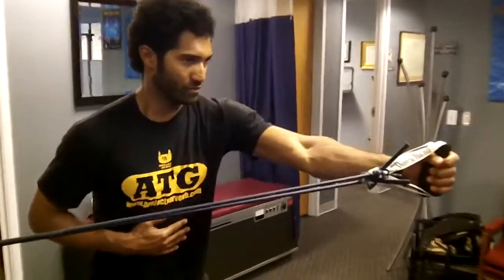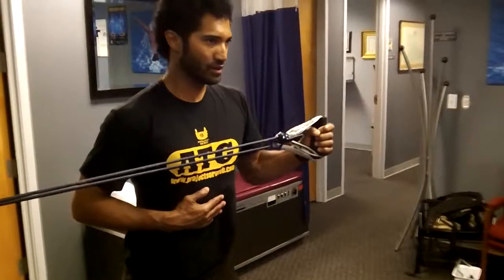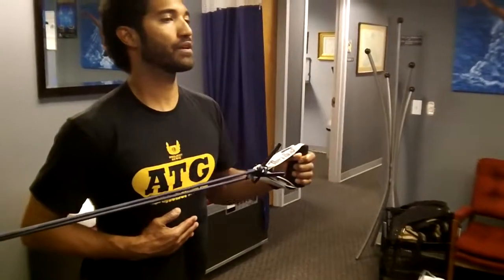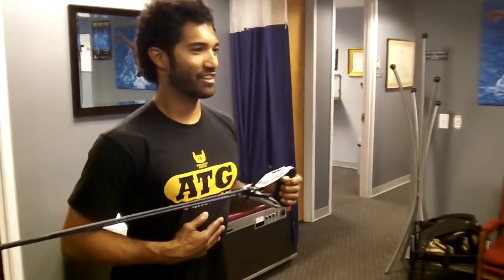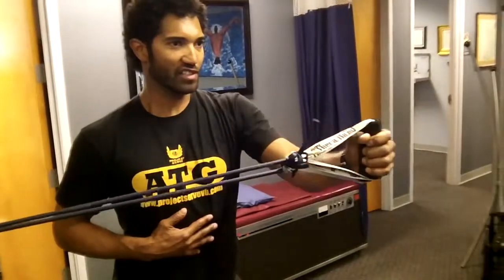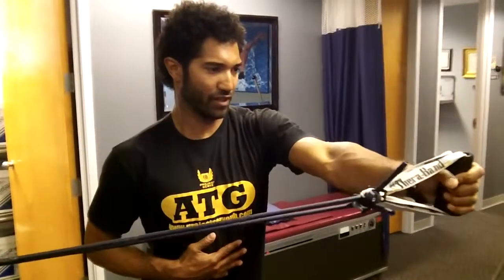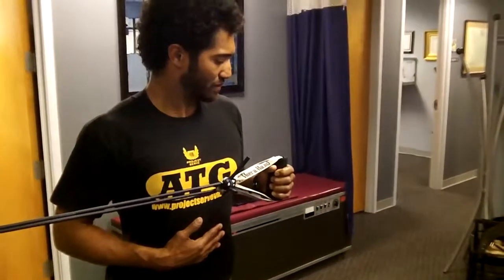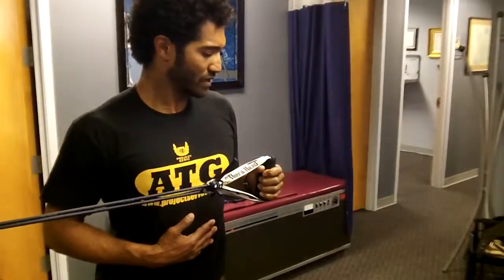Shoulder Rehab: The "Sky Punch" Shoulder Rehab Exercise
Bobby Jones, Nationally ranked sand volleyball player and founder of Project Serve, demonstrates a sky punch shoulder rehab exercise. This single-limb drill is a virtually isometric exercise of the external rotators of the shoulder (teres minor, infraspinatus, posterior deltoid) as well as the scapular retractors (rhomboids, trapezii). Both of these muscle groups are routinely neglected in volleyball and may become overpowered by overuse of their antagonists in the course of play. (Blue flexband can be purchased through a simple Google search for Theraband)

This drill helps balance shoulder support in overhead athletes and is included in our progressive shoulder rehab protocols.

Daniel Bockmann, DC

Learn more about Project Serve volleyball training at /

Was this video helpful? LIKE it to increase awareness!